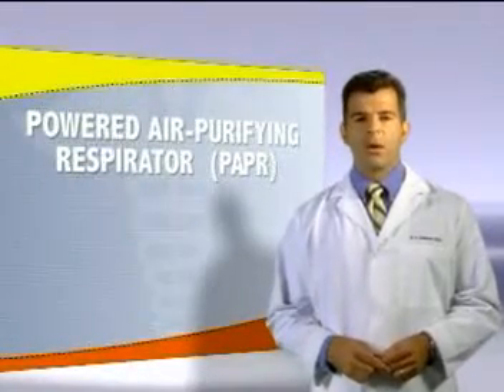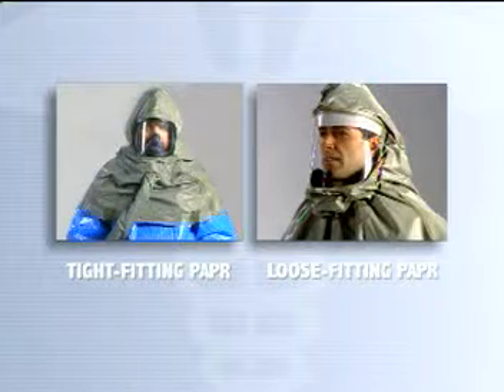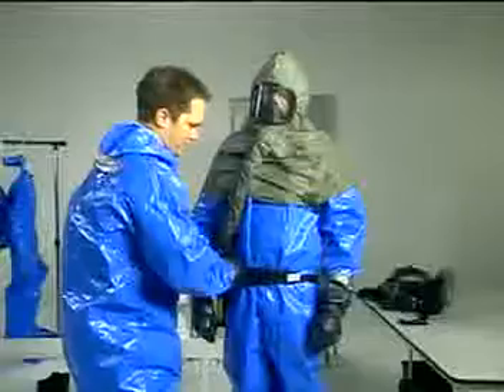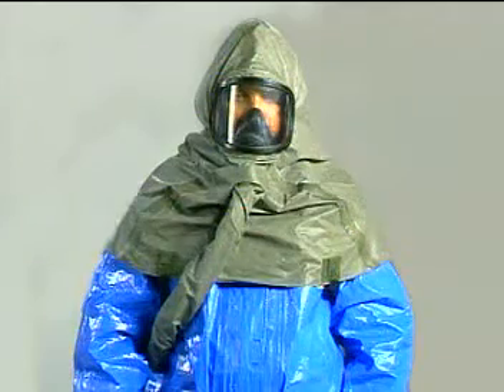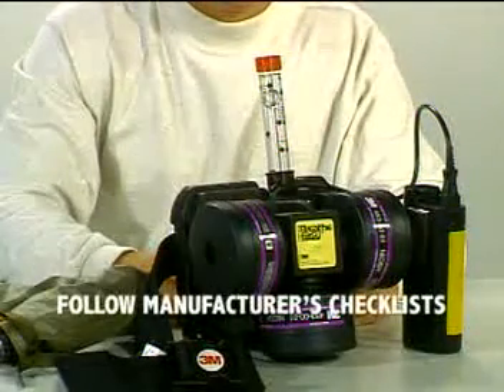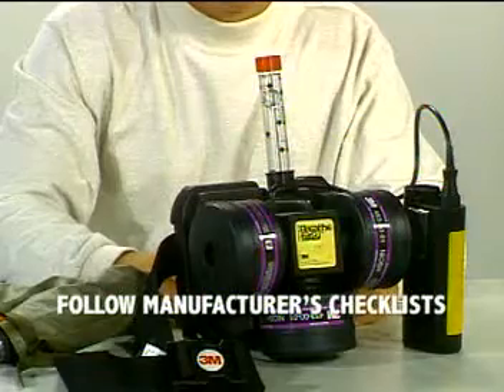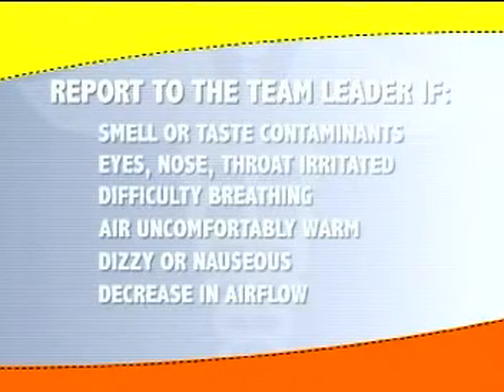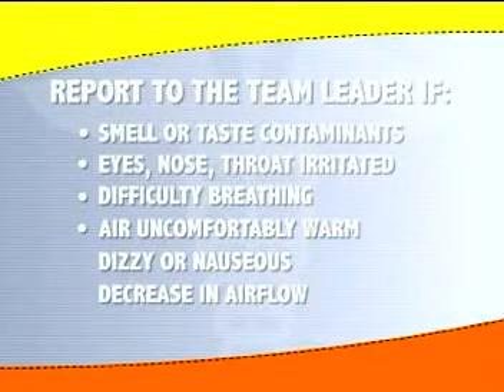Hospital First Receiver: PAPRs for Healthcare Workers 2003